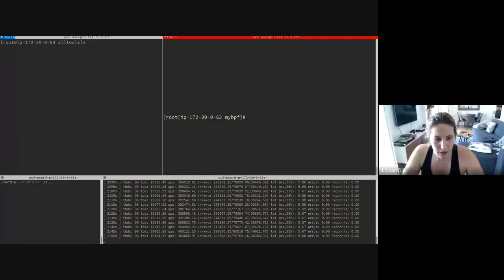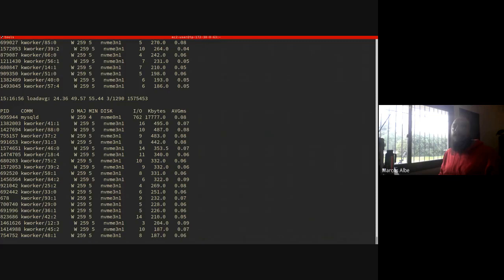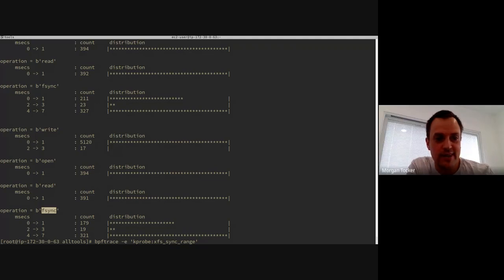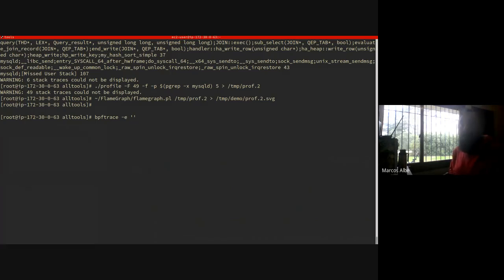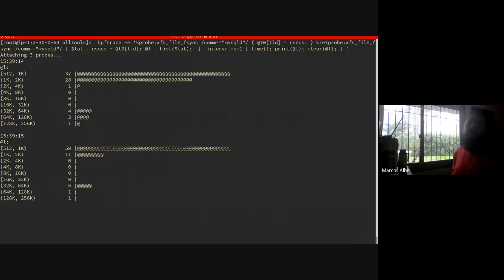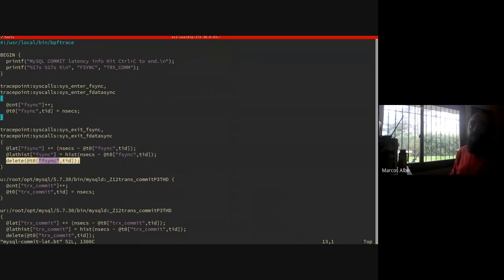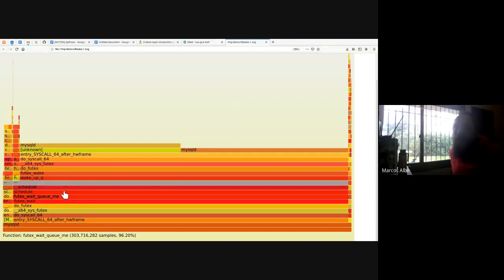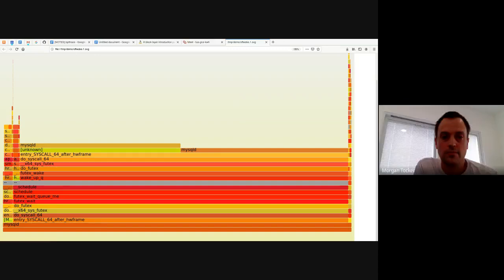DB AMA: BCC - Tools for BPF-based Linux IO analysis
Presented by Marcos Albe